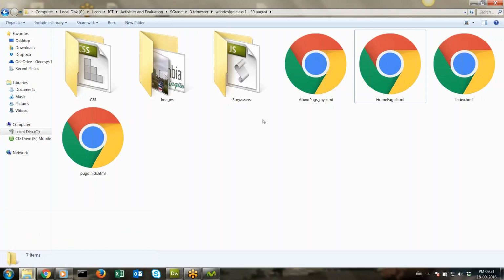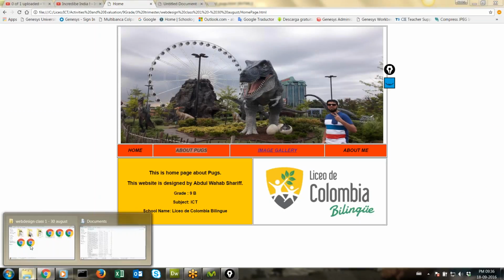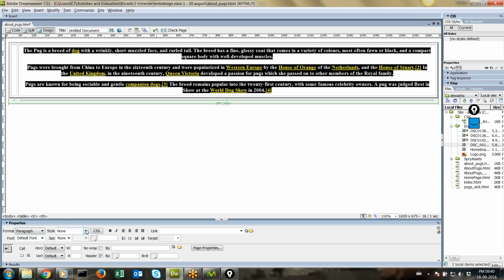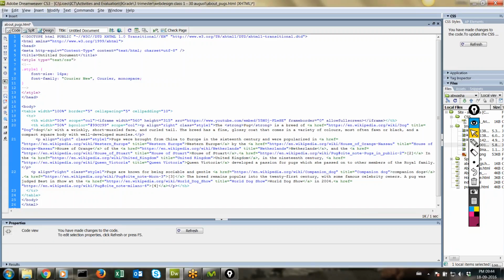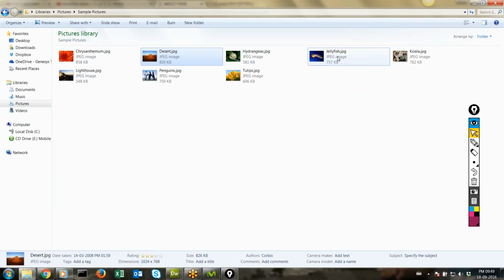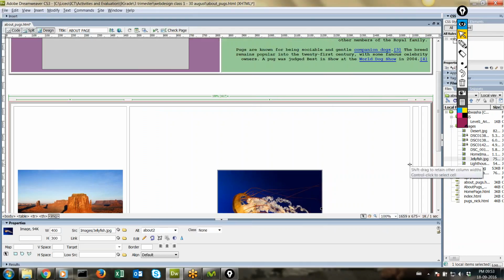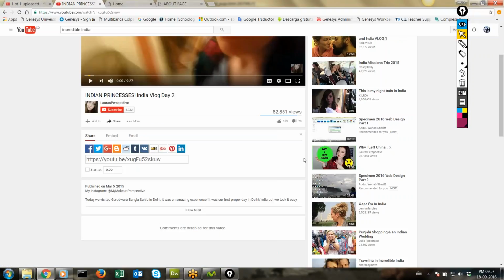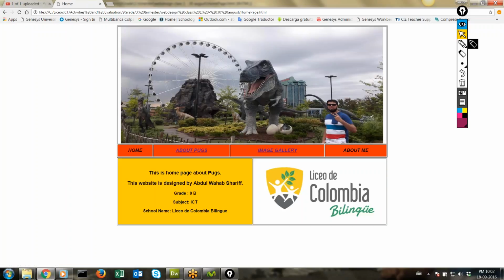Adobe DW Part 4